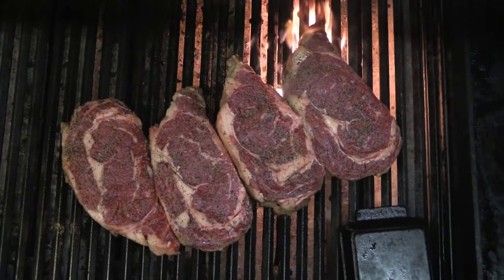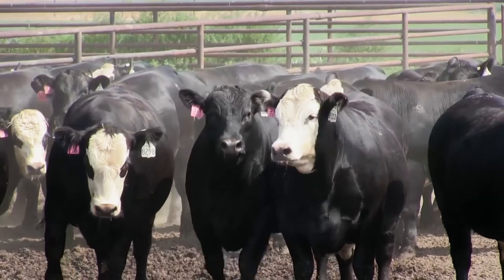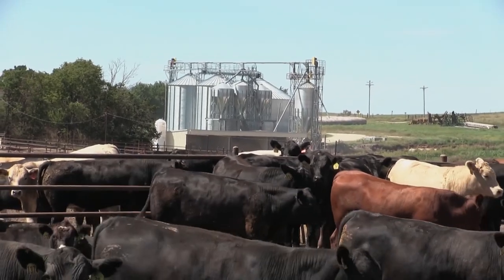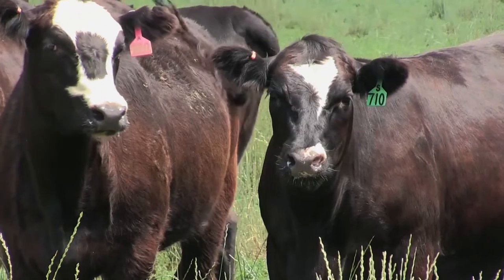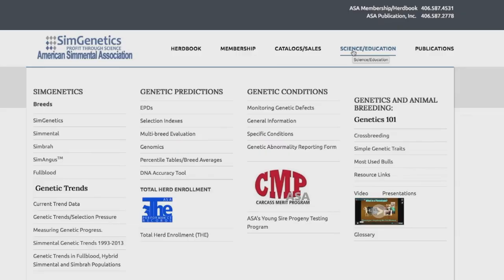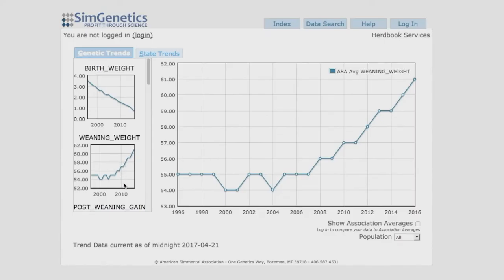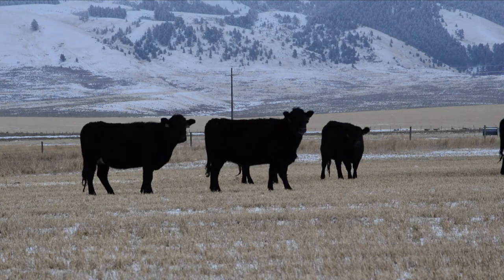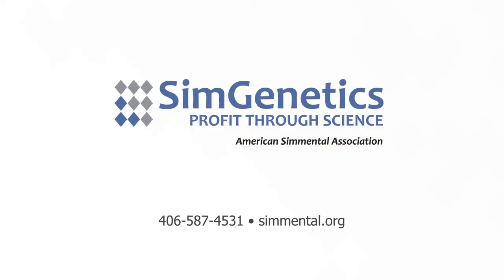Simmental Project to Accelerate Carcass Selection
American Simmental Association recently launched an expansive new project that pairs actual carcass records with genomic data on sire-identified calves. The Carcass Expansion Project aims to boost total carcass records and to train genomic panels to more accurately predict carcass traits.